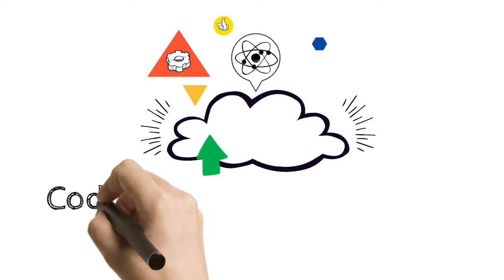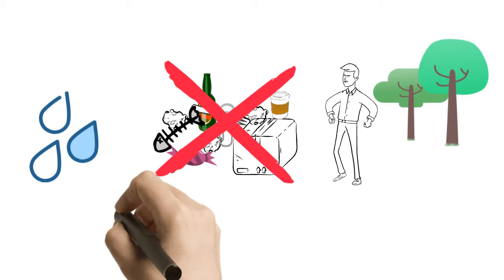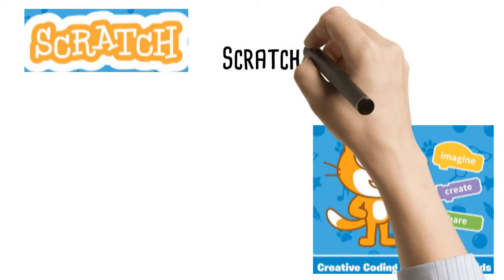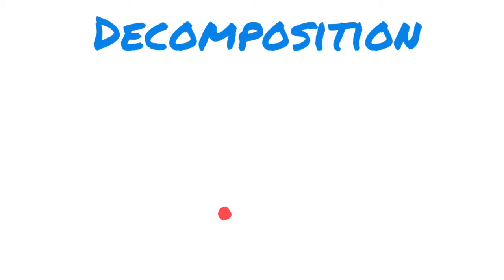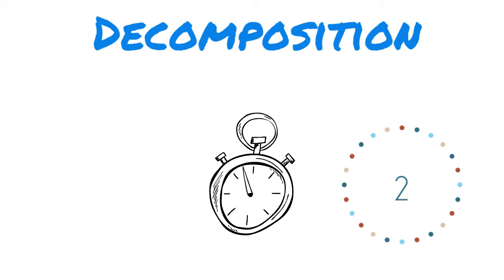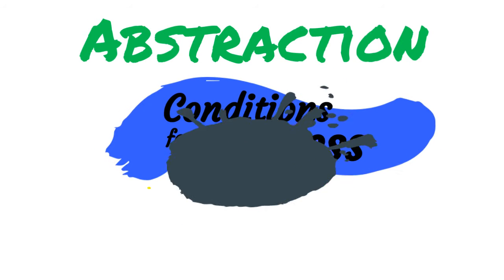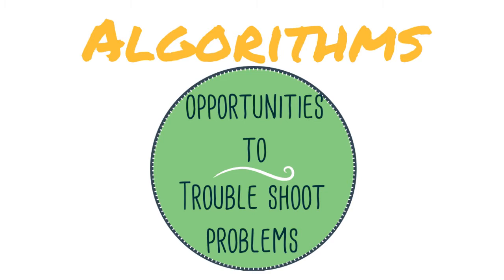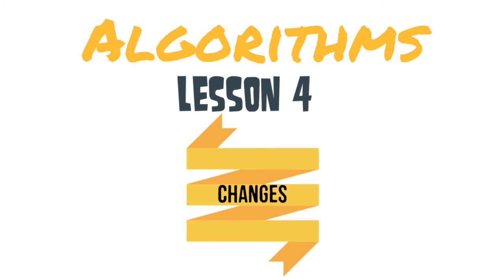Technologies Group Video